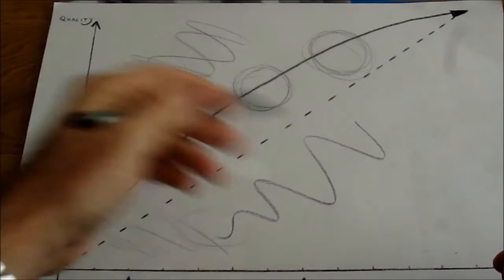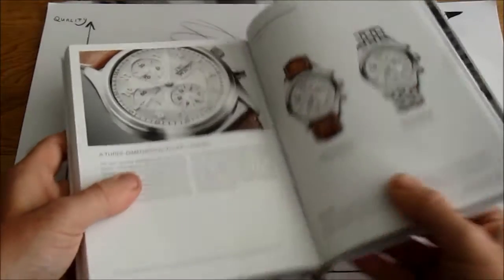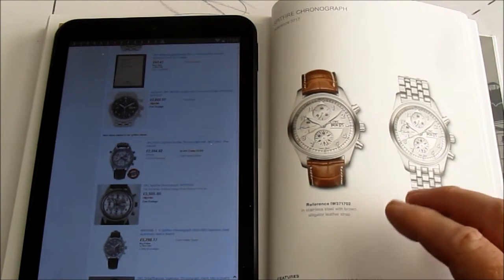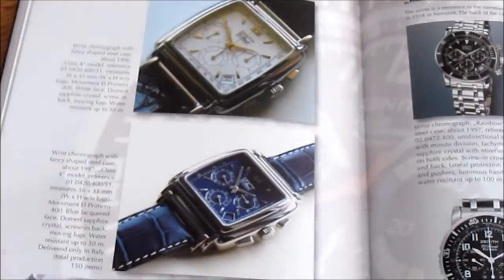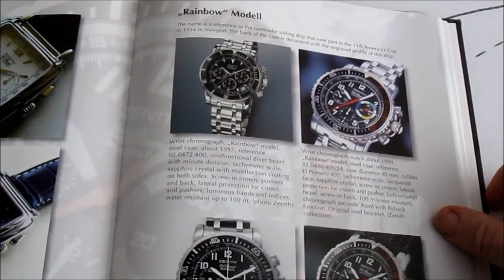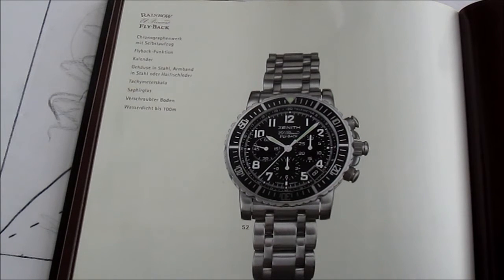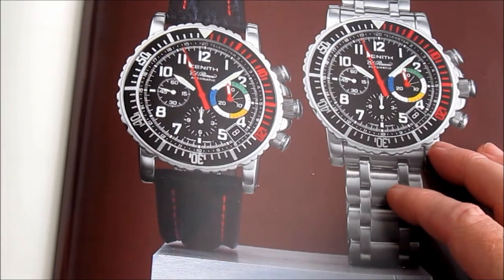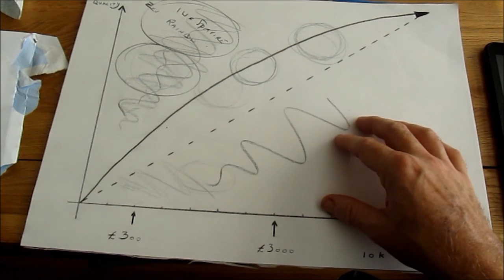Watch Ramble #2 Quality Chronographs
In this episode I recommend two high quality chronographs which have been overlooked by mainstream buyers, and can be bought for a good price on the used market.